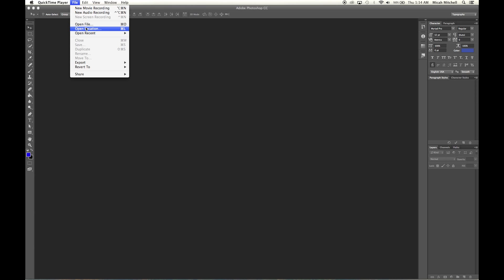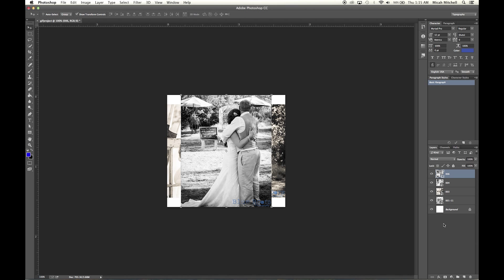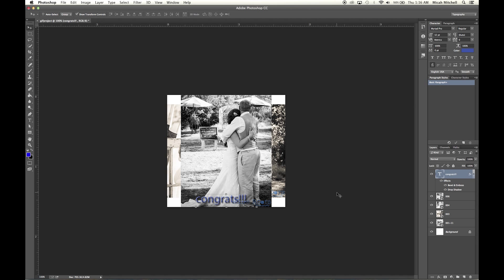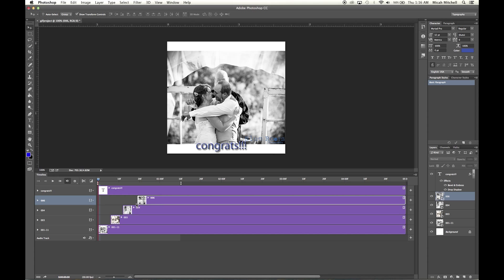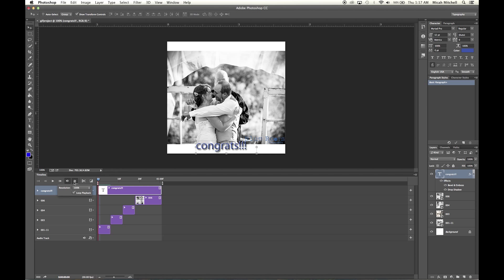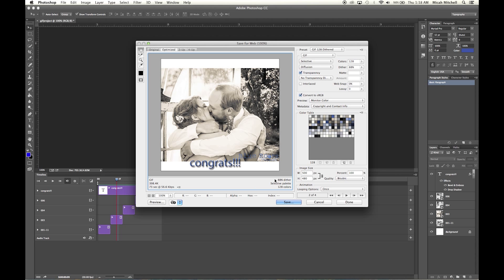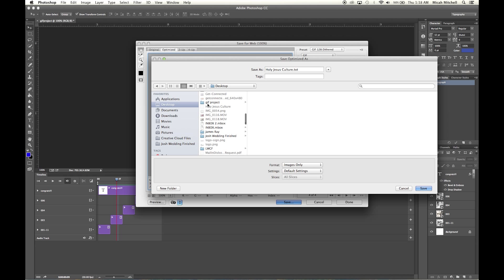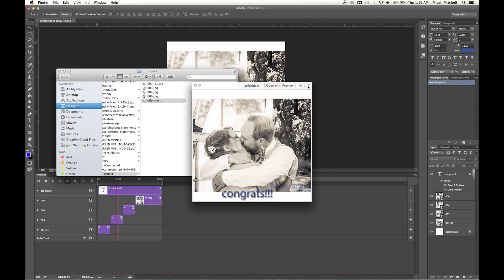How To easily make an Animation GIF in Photoshop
How To  easily make an Animation GIF in Photoshop (CS5, CS6 or CC)

This video will show you how to make GIF in less than 5 minute. Then you can up upload it to tumblr, giphy, etc.